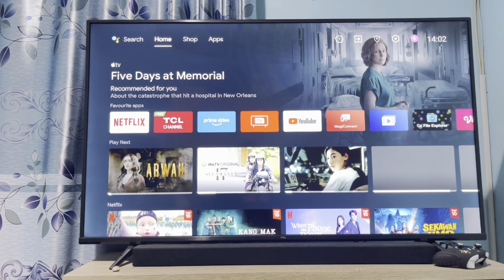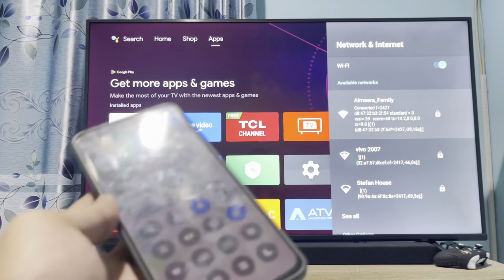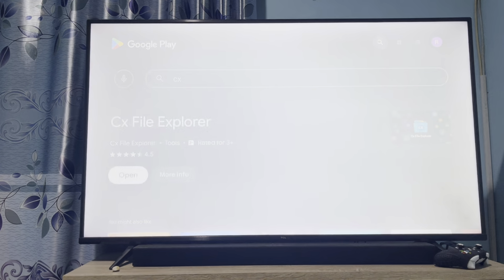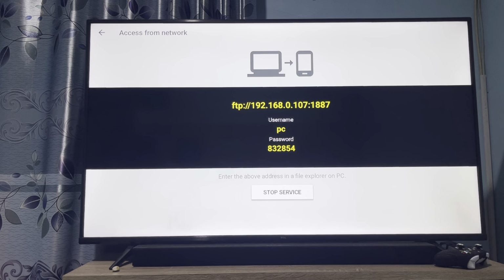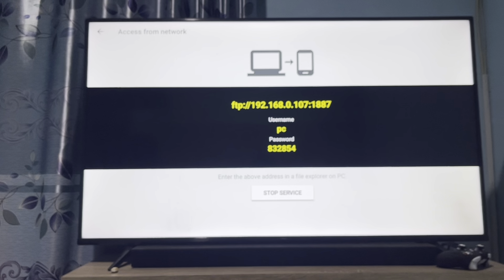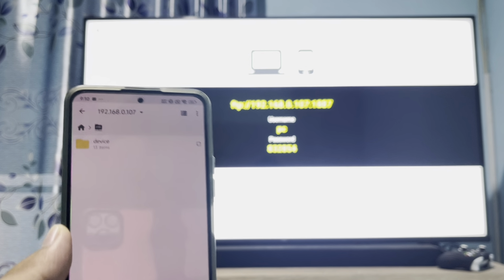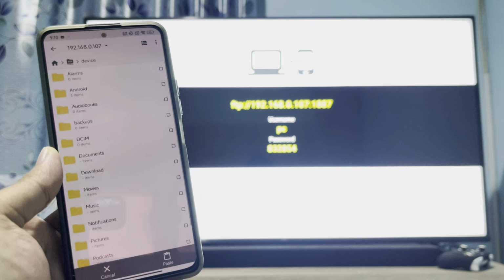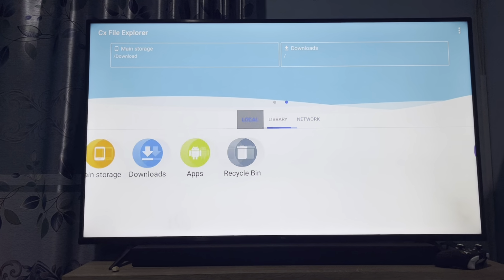Send Files WIRELESSLY to Your Android TV Now!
Learn how to send files wirelessly to your Android TV without any cables or adapters!
This tutorial will show you a simple and easy method to transfer files, photos, and videos from your smartphone or computer to your Android TV. No more hassle of finding the right cables or adapters, just send your files wirelessly and enjoy them on the big screen.
This method is compatible with most Android TV models and is a game-changer for anyone who wants to stream their content wirelessly.
So, watch this video till the end to learn how to send files wirelessly to your Android TV now!